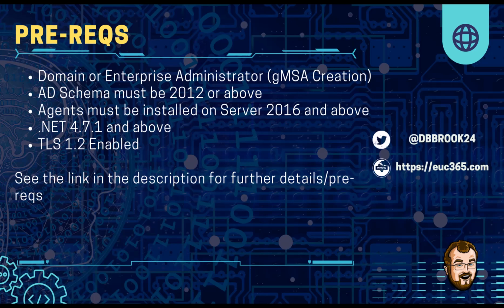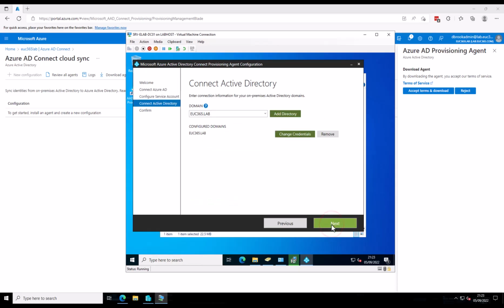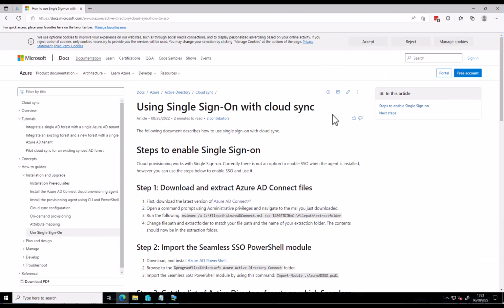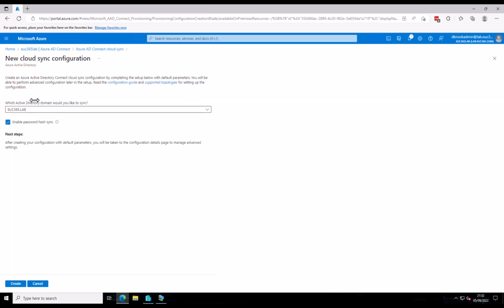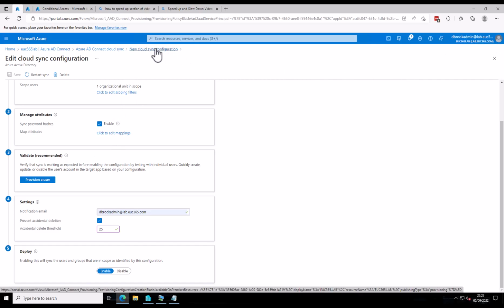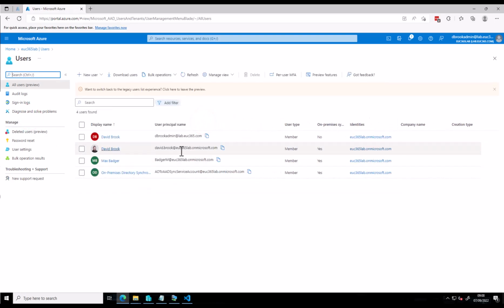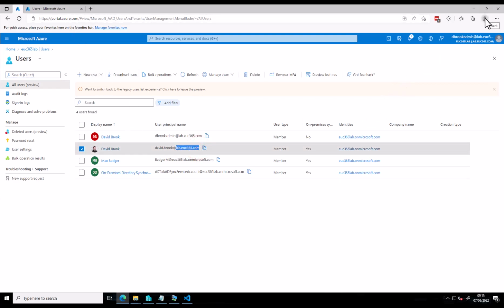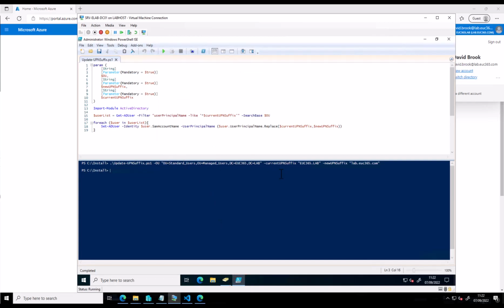Azure AD Connect Cloud Sync | EUC365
In this video, we’ll walk you through:

- Installing Cloud Sync
- Things to be aware of before and after installation
- Configuring Azure AD SSO
- Updating your UserPrincipalName attributes

Our main channel focus is the Microsoft Cloud Stack. We aim to cover lots of cool stuff such as Microsoft Endpoint Manager, Identity Management and Graph API and much more.